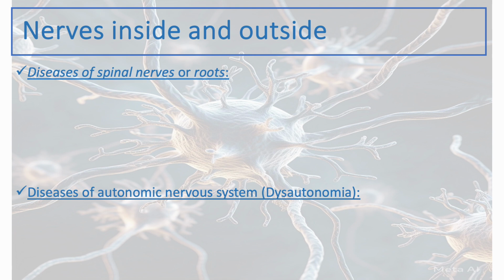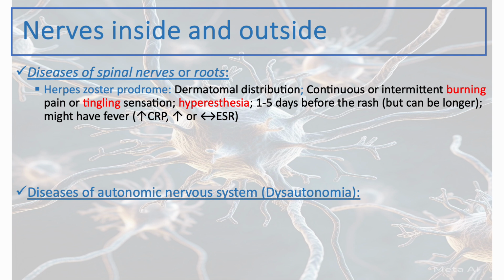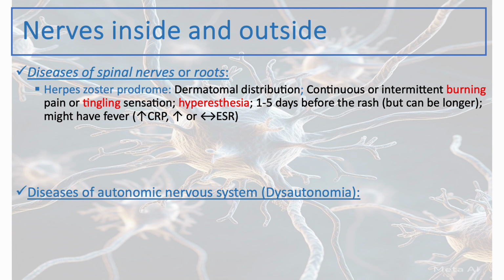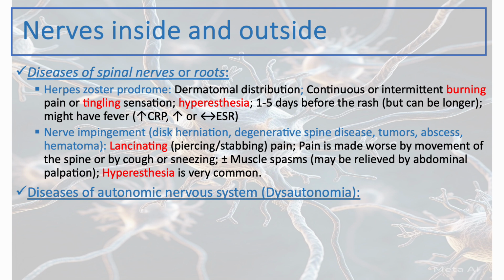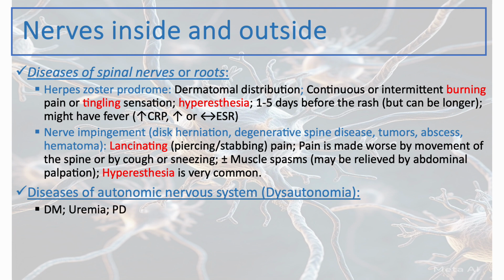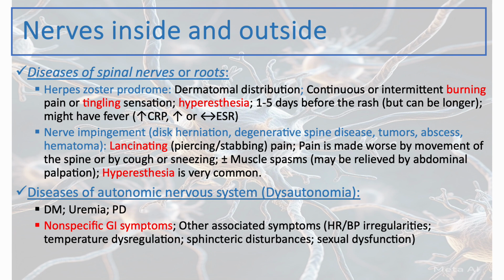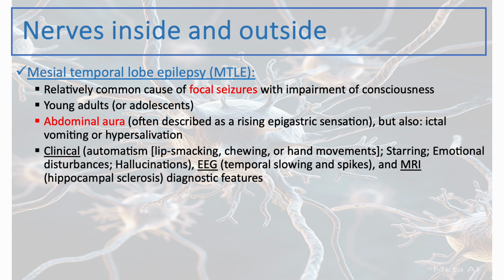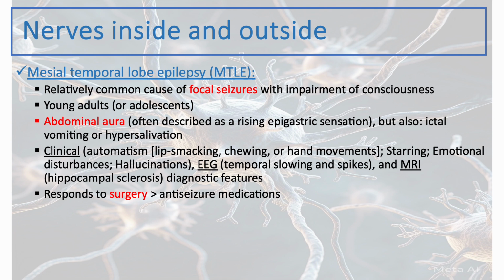Abdominal Pain: The Obvious And The Occult (5/8)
Brain and nerves pathologies that can be associatd with abdominal pain and GI symptoms.